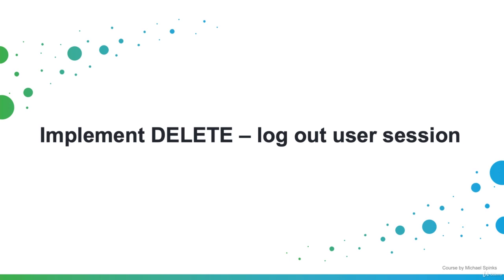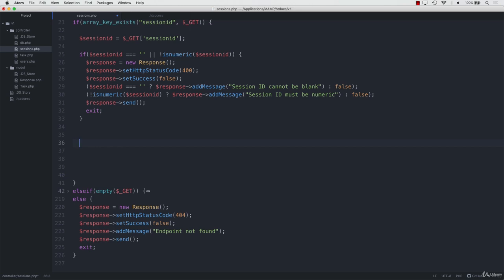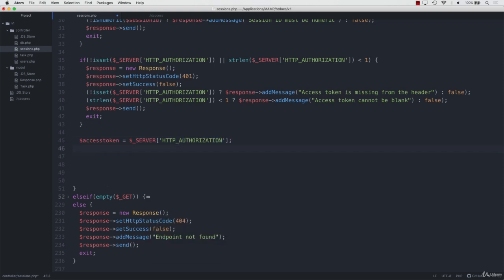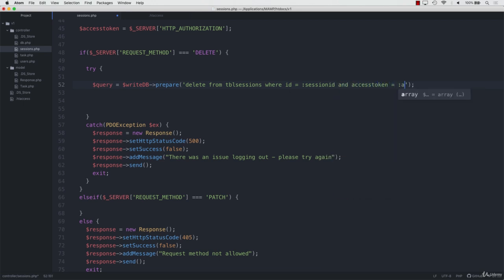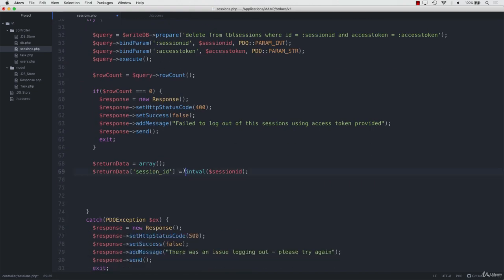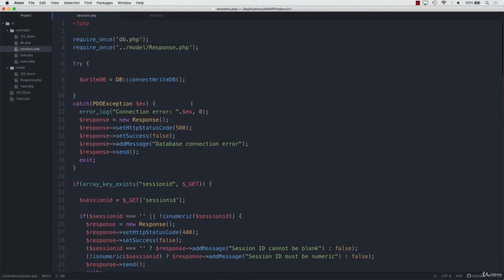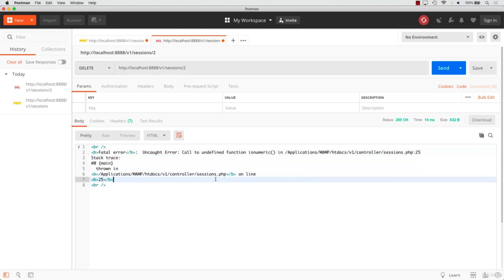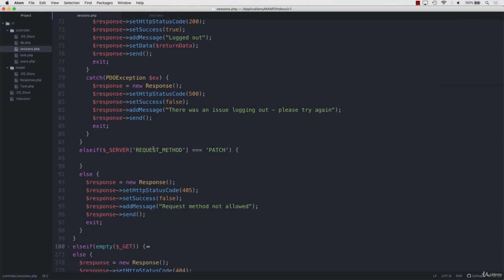027 DELETE Delete a Session Log user out API